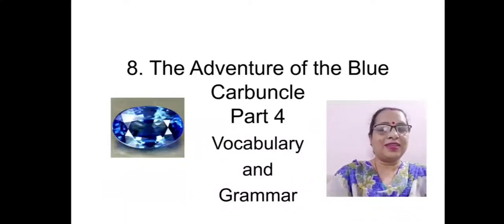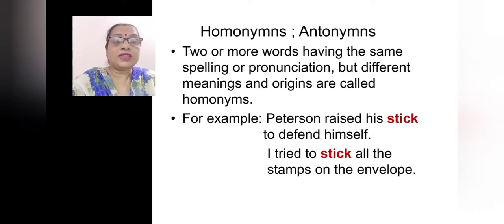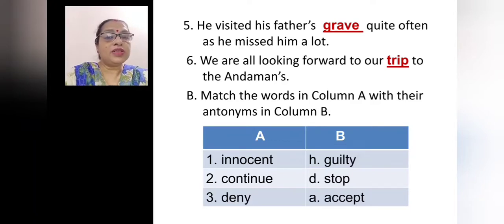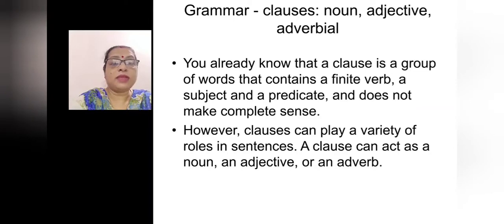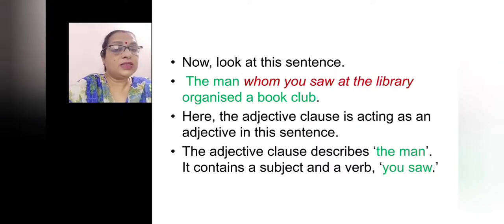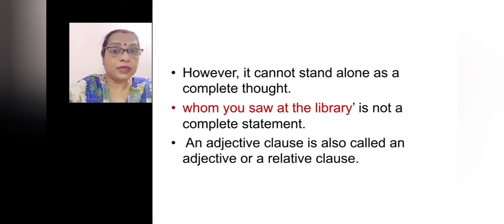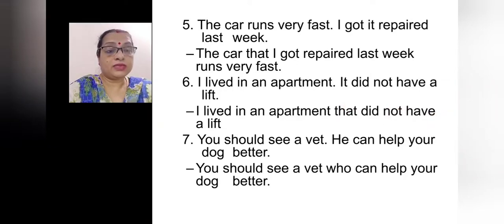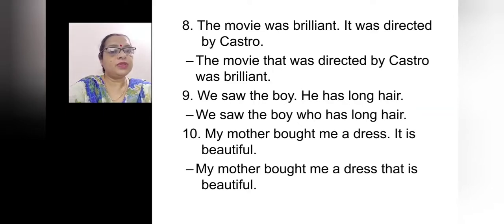class_8_english_ch_no_8_the_adventure_of_the_blue_carbuncle_part_4_8_October_2020